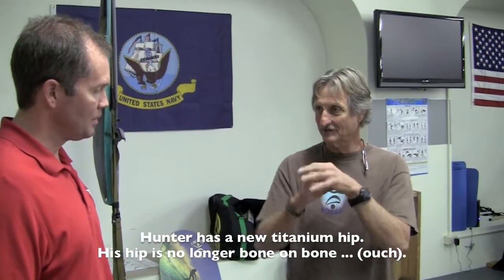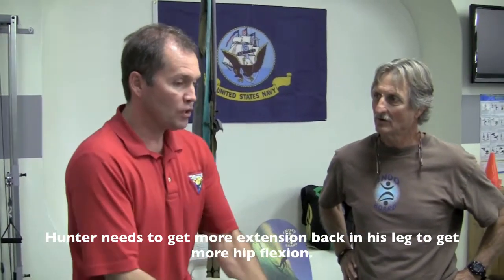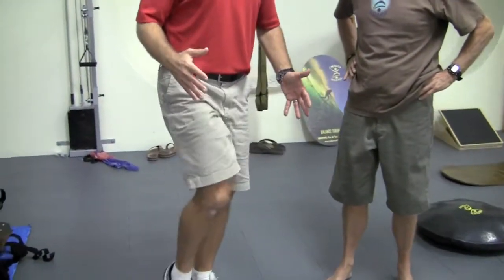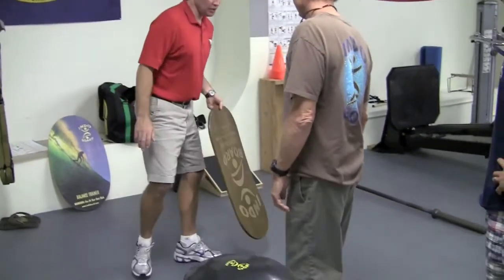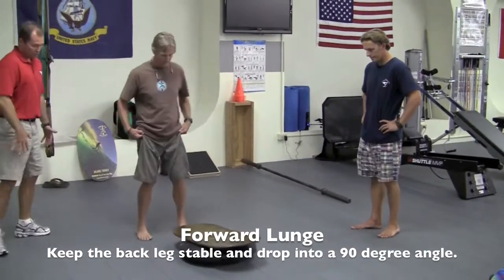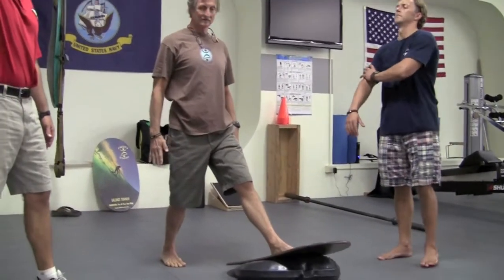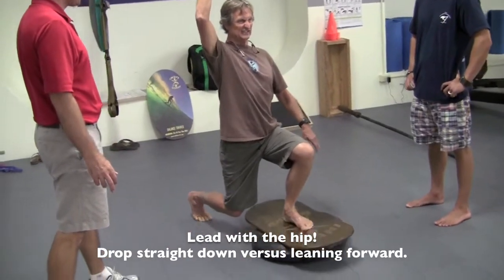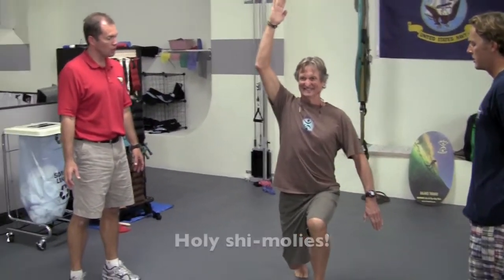Indo Board Hip Resurfacing Video Blog Chapter 20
In this video, President of Indo Board, Hunter Joslin, gets intense physical rehabilitation advice from Athletic Trainer Vinny Comiskey and from Orthopedic Surgeon, Dr. Clay Everline.

Hunter is a surfer, skater, snowboarder, wakeboarder, Indo Board Master and all around extreme athlete who had too many skateboard falls during the 1970′s Dogtown and Z-Boys era. The skateboard falls left him with osteoarthritis of his right hip. Follow Hunter as he video blogs his way beginning with pre-op jitters and back to competitive form.

Diplomate in Sports Medicine
Diplomate in Internal Medicine
Fellow In Orthopaedic Medicine
Fellow In Wilderness Medicine
Fellow In Laser Medicine
Strength / Conditioning (CSCS)
Founder of Waves of Health

Certified Athletic Trainer (ATC),20 yrs, Certified Strength and Conditioning Specialist (CSCS) and Corrective Exercise Specialist (CES). Worked for the US Olympic Committee for 18 year, 15 yrs. as the Head Athletic Trainer at the US Olympic Training Center in Chula Vista. Had the opportunity to be a sports medicine staff member on 4 Olympic Teams, 1998, 2000, 2004 and 2008. Worked for USA Field Hockey as National Team Athletic Trainer and USA Softball in the same capacity.